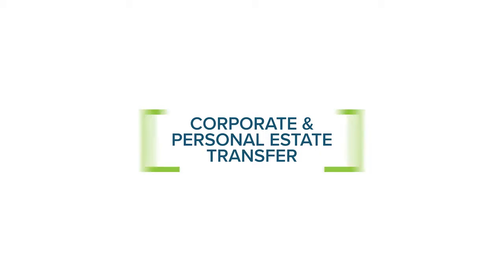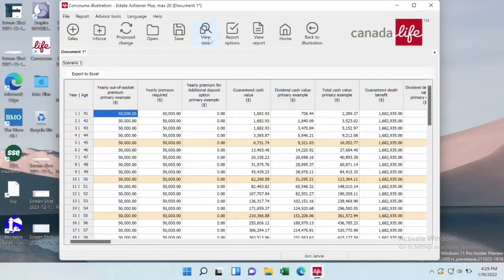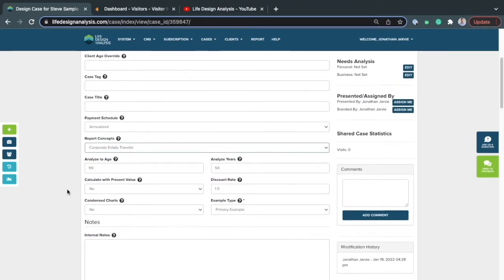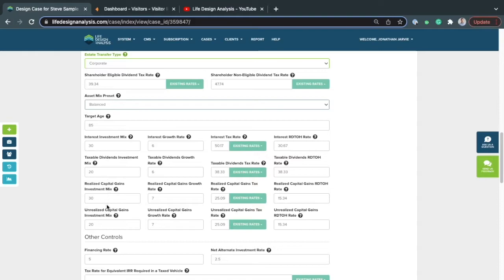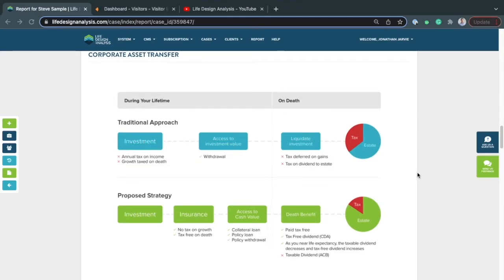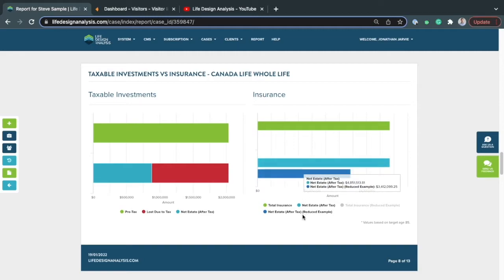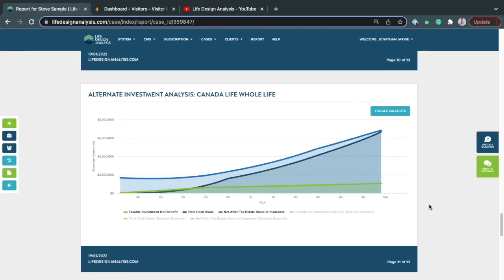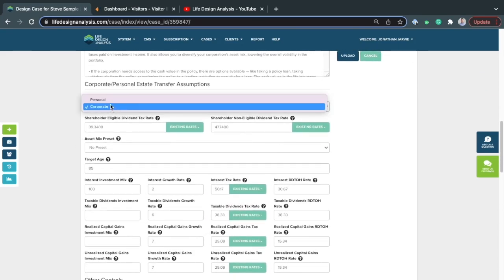Corporate & Personal Estate Transfer